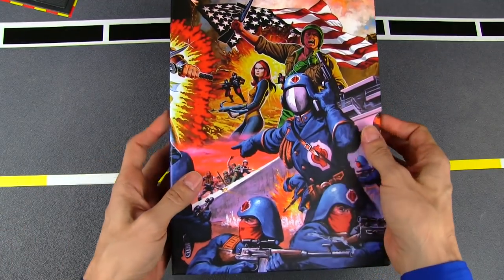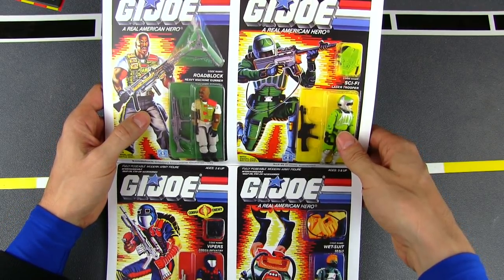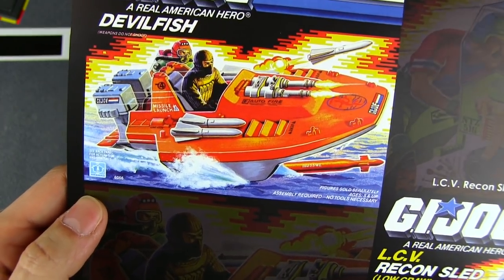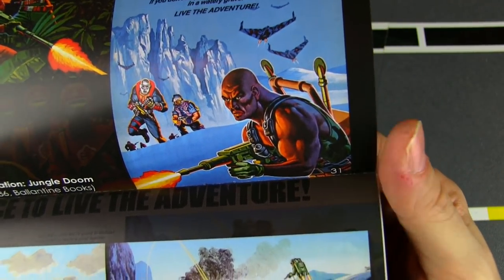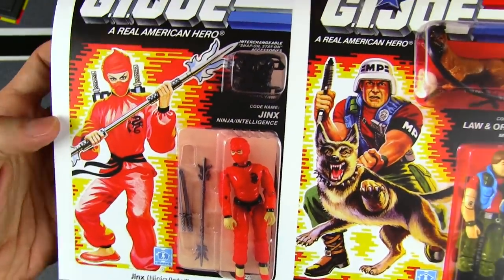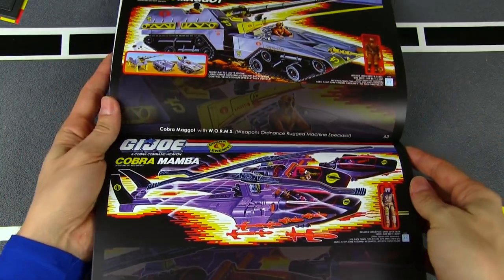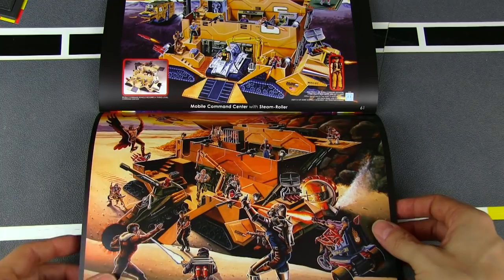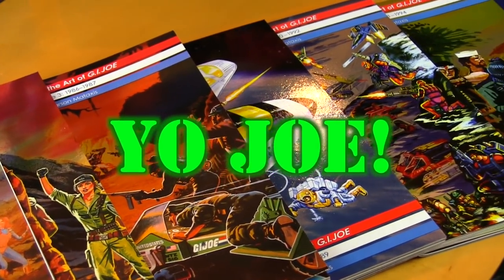Book Review: Collecting the Art of G.I.Joe Volume 3: 1986–1987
The Art of GI Joe Volume 3 and the spectacular slipcase are now available